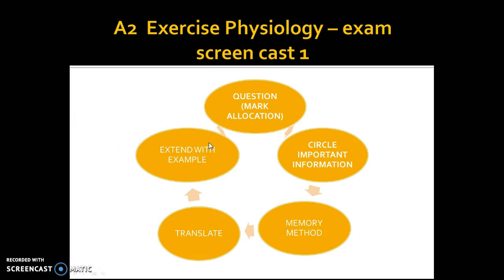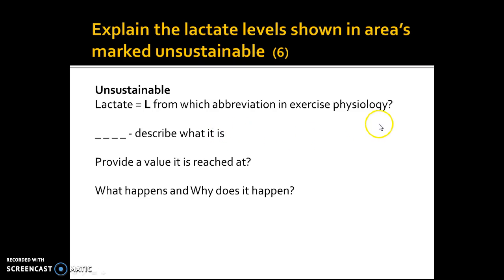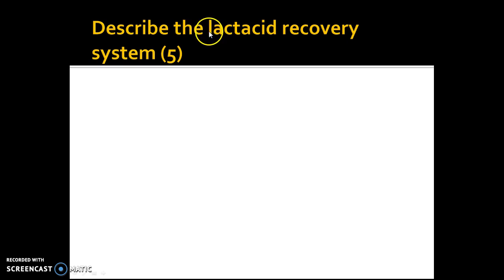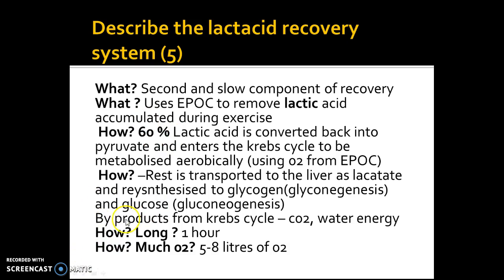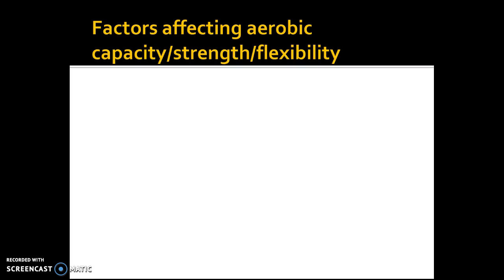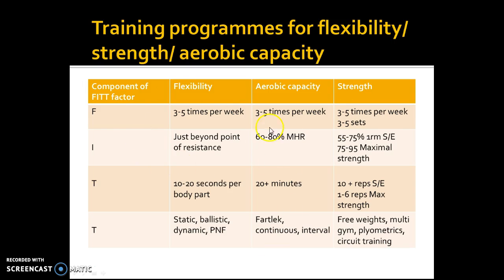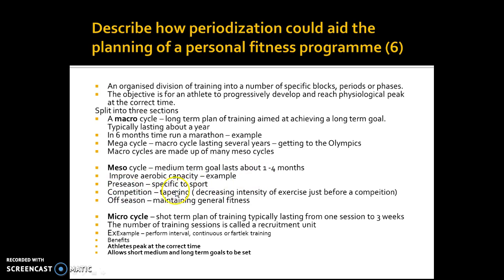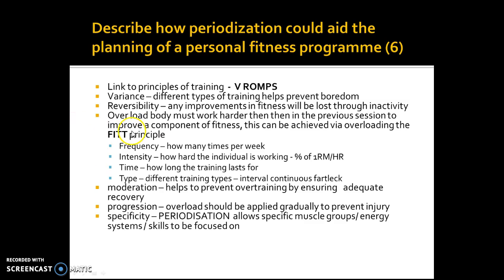A2 EXERCISE PHYSIOLOGY SCREENCAST EXAM 2 A